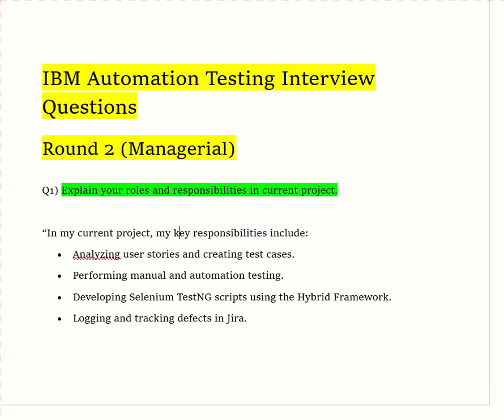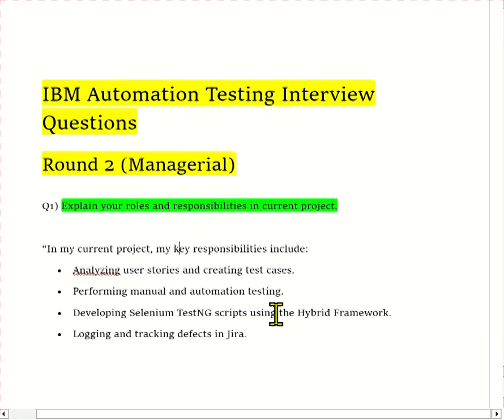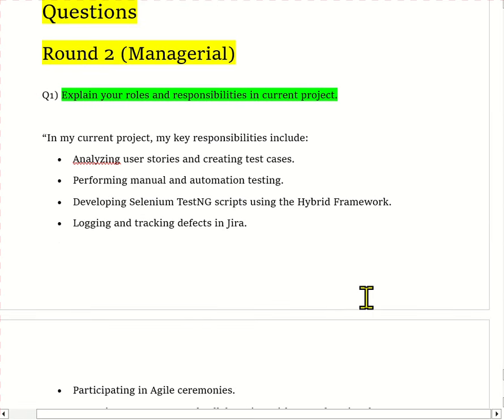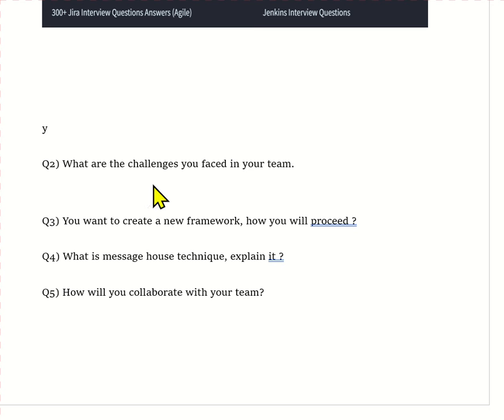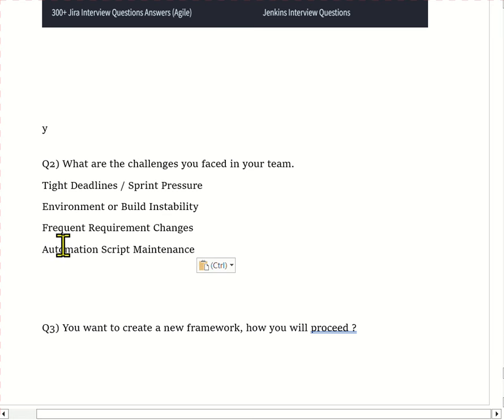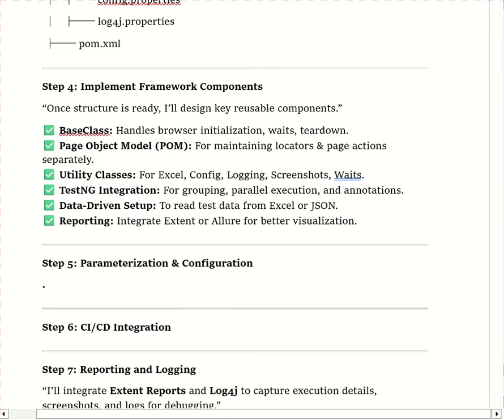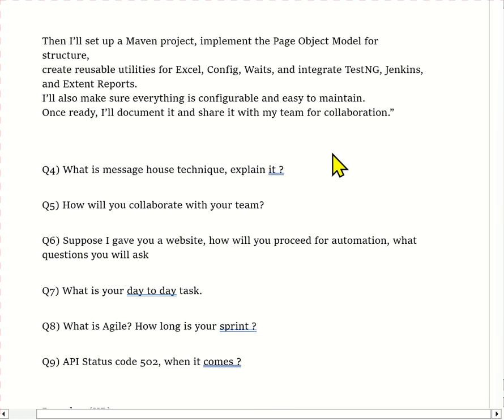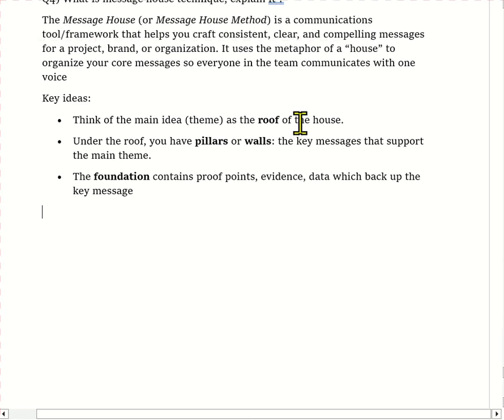Automation Testing Interview Experience | Real-Time QA & SDET Interview Preparation 2025 - part 3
In this video, I’m sharing a Real-Time Automation Testing Interview Experience for the IBM Automation Tester (SDET) role — asked in 2025 interviews.

I’ve covered all the important Selenium, Java, API Testing, and Framework-related questions with real-time examples and easy explanations.
This video will help you explain answers confidently in your own interviews and stand out from other candidates.

🎯 In this video, you’ll learn:
✅ Real-Time Questions asked in IBM Automation Testing Interviews
✅ How to explain your Automation Framework in a structured way
✅ Java Selenium Scenario-Based Questions with detailed explanation
✅ Postman & API Testing questions asked in IBM
✅ Agile & Jira project discussion questions
✅ How to answer tricky questions using the STAR Method (Situation, Task, Action, Result)

💼 Companies this video helps you prepare for:
🔹 IBM
🔹 Infosys
🔹 Accenture
🔹 Capgemini
🔹 Cognizant
🔹 TCS
🔹 Wipro
🔹 Tech Mahindra
…and all QA & Automation Testing interviews in 2025!

🚀 Whether you are preparing for Infosys, TCS, Wipro, Cognizant, or any other IT company, these questions will be highly useful for cracking your automation testing interview.

This video is ideal for:

QA Engineers preparing for interviews in 2025
SDETs looking to transition into product & banking domain companies
Testers preparing for automation frameworks, Selenium, TestNG, API Testing, and Java questions
ibm automation testing interview questions,
ibm selenium interview questions for experienced,
ibm interview questions and answers,
ibm testing interview questions for experienced,
ibm interview,